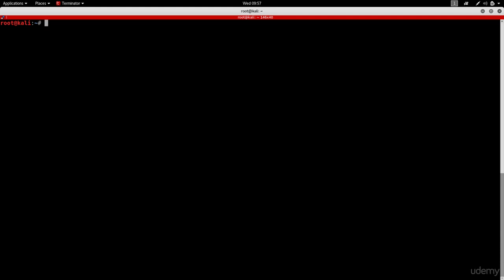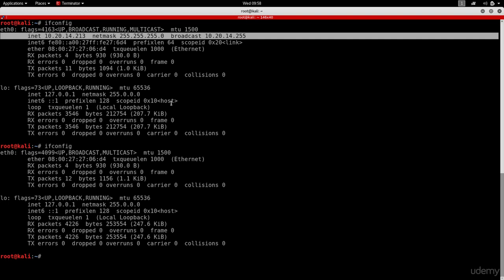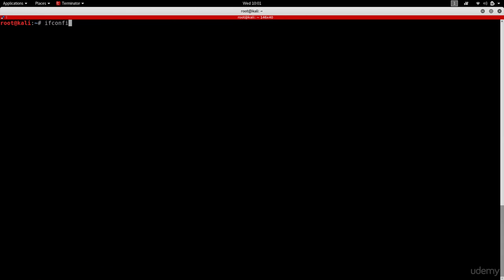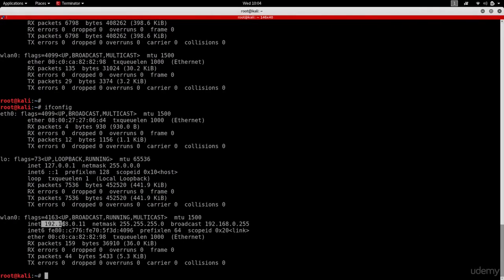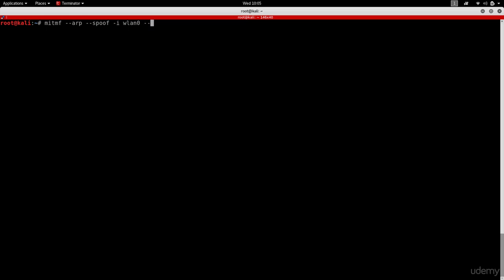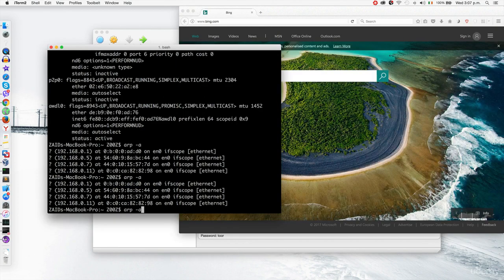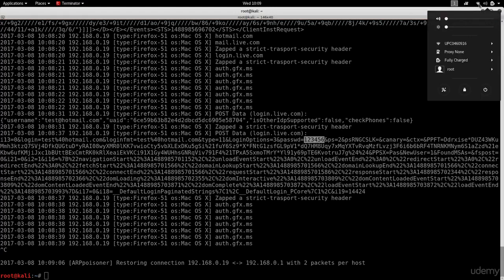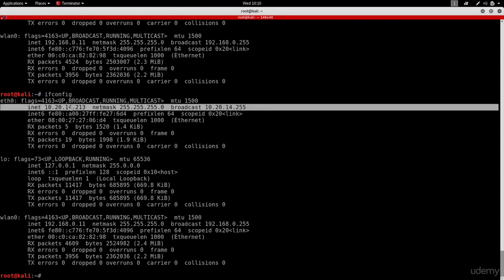AJ Ethical Hacking : 049 MITM Using MITMf Against Real Networks